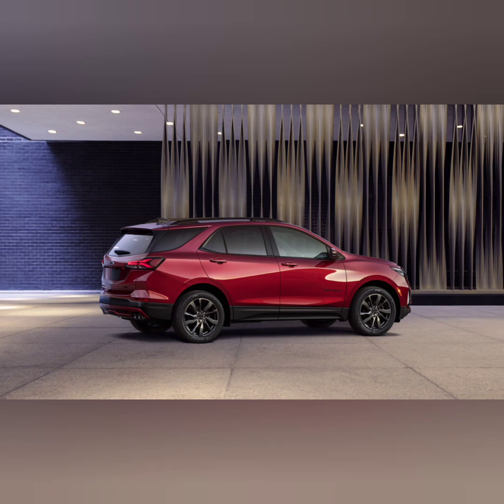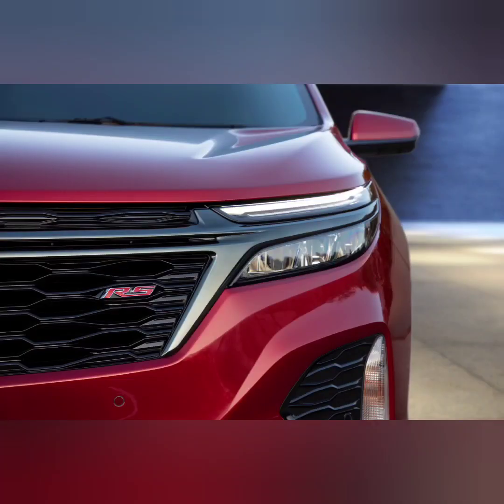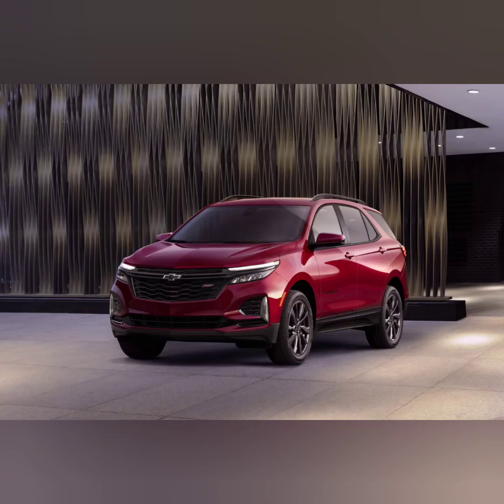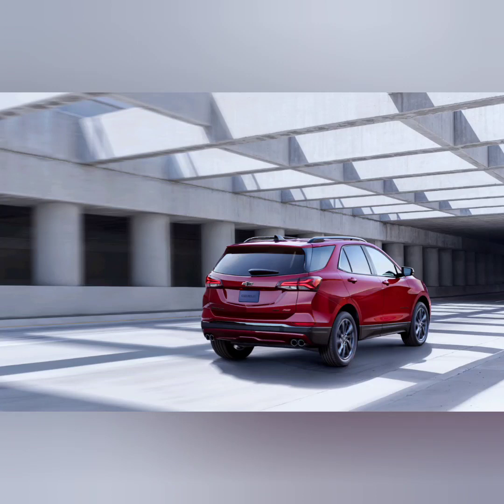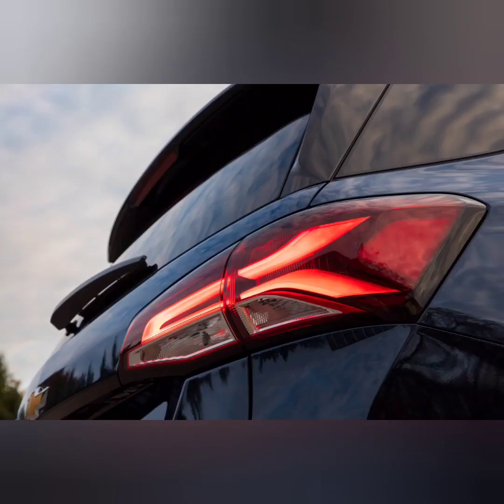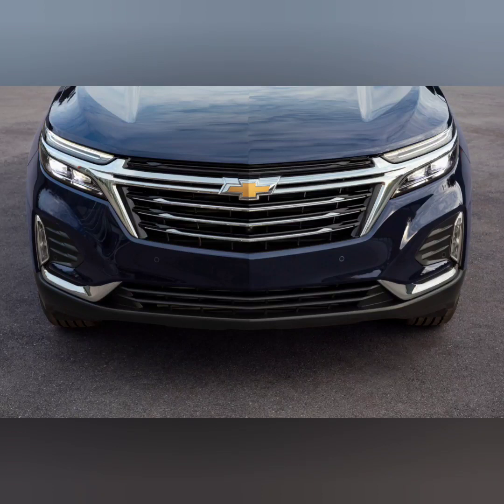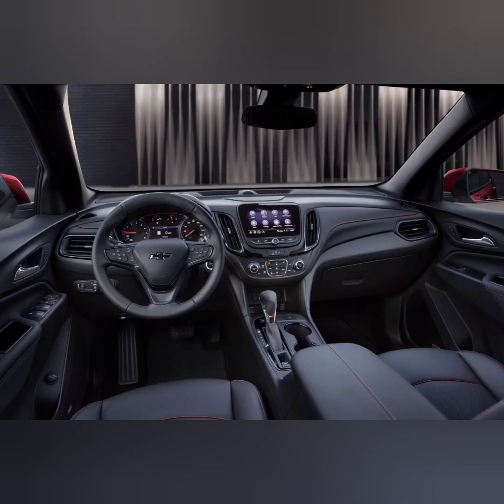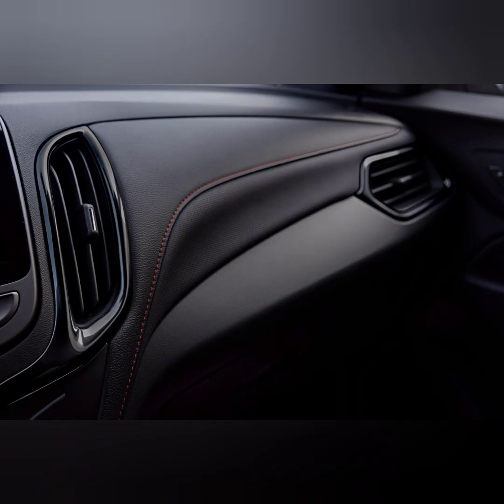2022 Chevy Equinox | First Look | What's New?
This episode of car news is about the 2022 Chevrolet Equinox!

Miguel Car Reviews is owned and operated by 1993 Designs